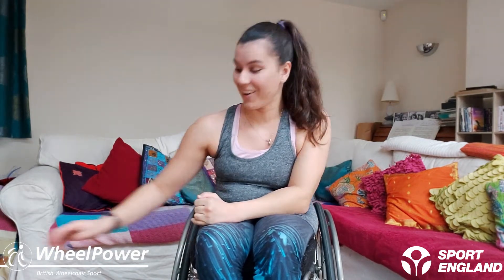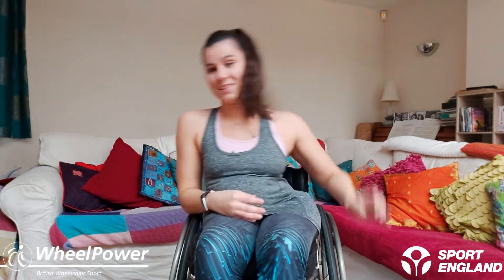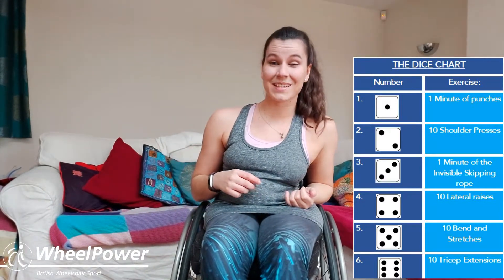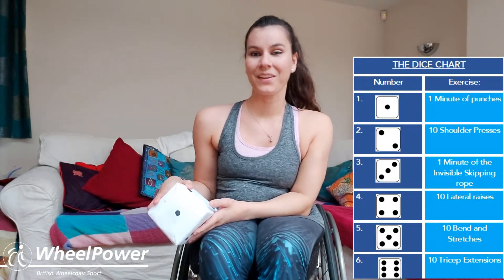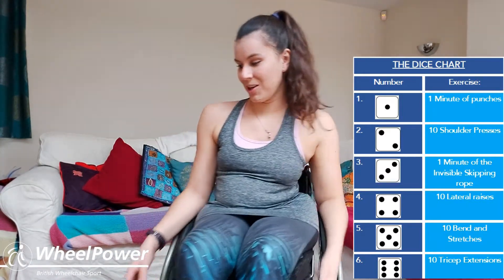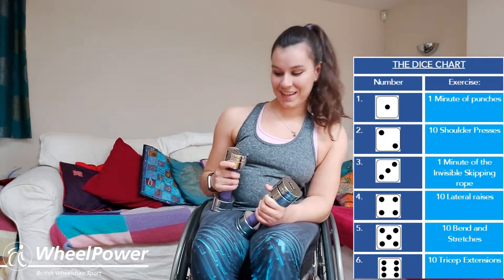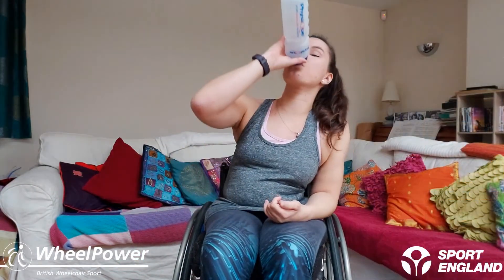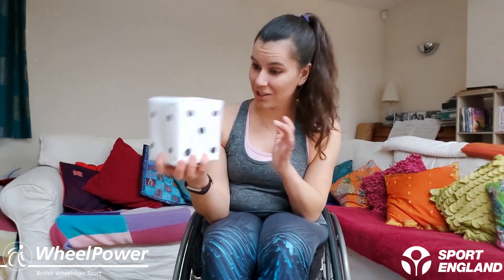Ella's Dice Workout - WheelPower Workouts for Young People (Secondary)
It is time to let the dice decide, with this WheelPower Workout from Ella!

In this 20-minute workout we will roll the dice to determine the exercises we will need to complete.

For this workout you will need something that you can use as a weight, For example, Tins of beans, or big bottles of water.

Suitable for ages 12-17 years old.